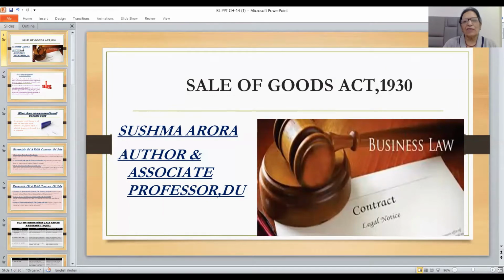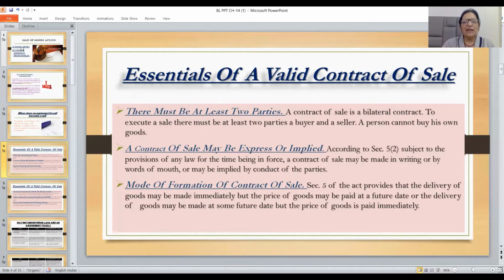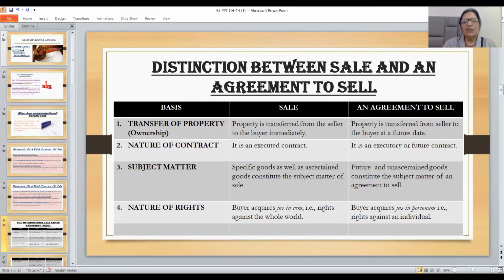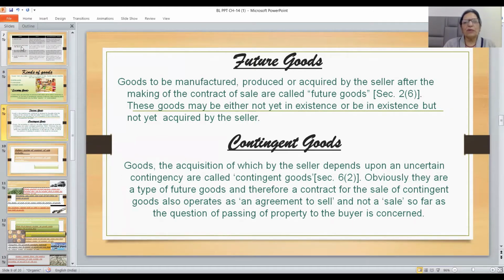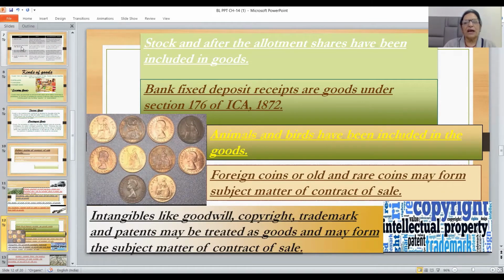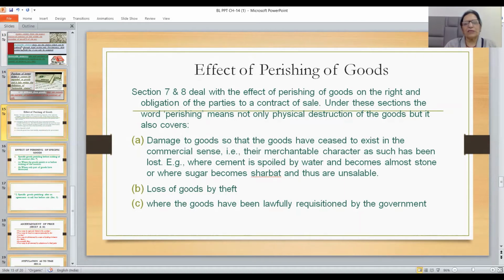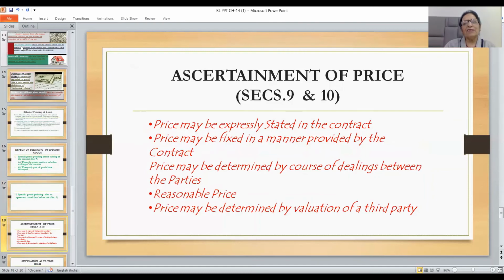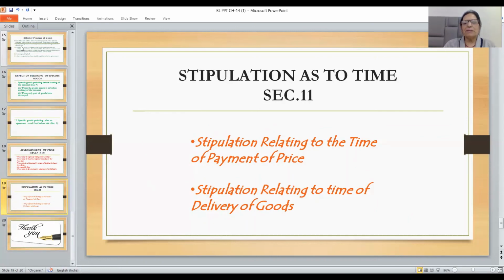BUSINESS LAW :ENTIRE SYLLABUS OF DU B.Com(H) SEM-1/ B.Com SEM-2 COVERED IN 66 VIDEOS SUSHMA ARORA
BUSINESSLAWS: This Video describes the meaning of Contract of Sale & its Essentials. It also covers the classification of goods, subject matter of contract of sale: Its Inclusions & Exclusions. It also discusses the provisions relating to perishing of goods & modes of ascertainment of price.

This will be useful for students of B.Com (H) SEM-1, BBA,BBS, CA Foundation, LLB & MBA. Explore more Videos. Happy Learning to All of You!